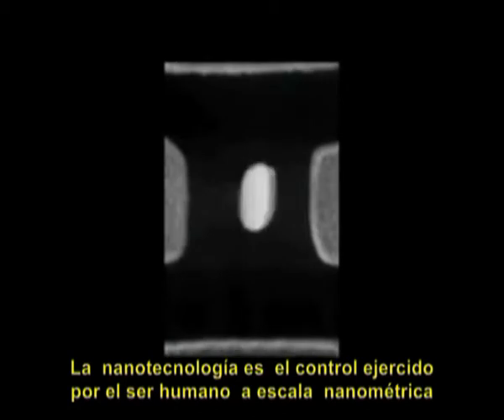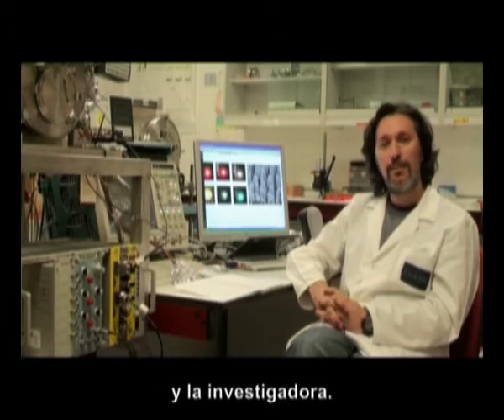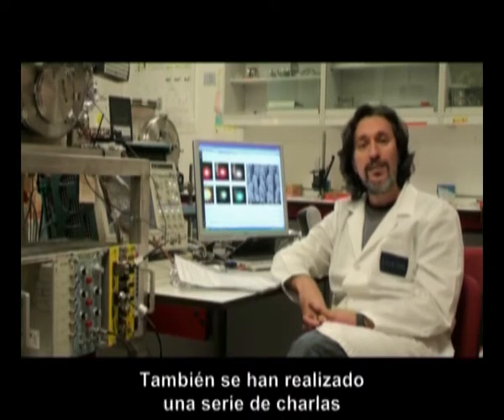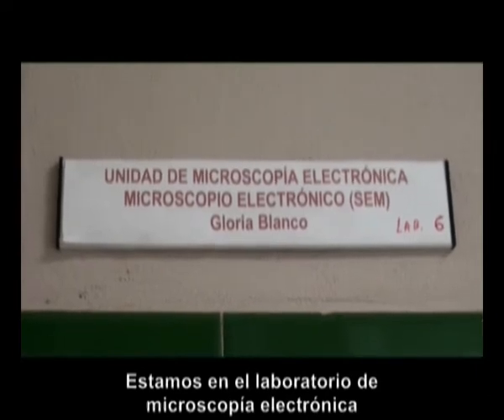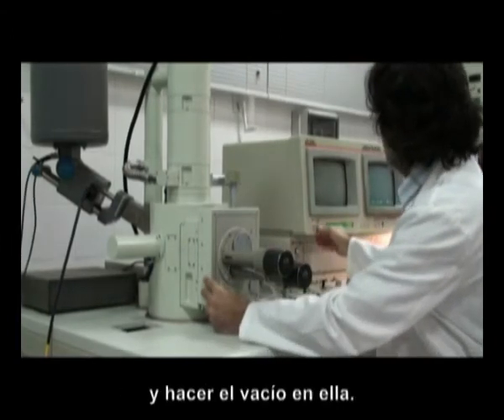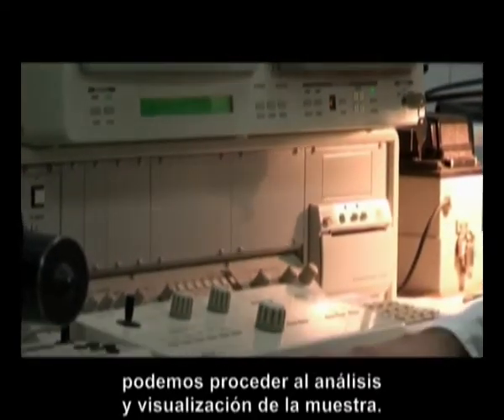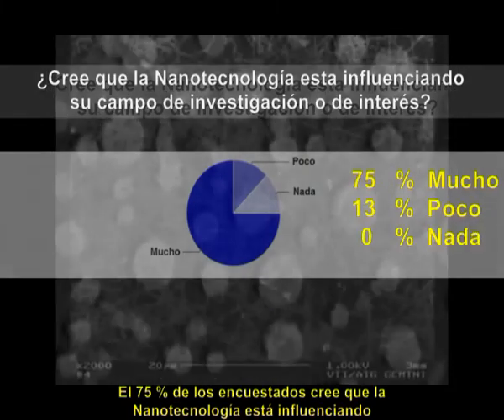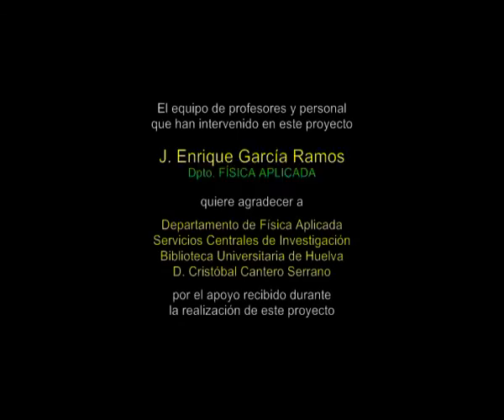NANOTECH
Proyecto de Innovación Docente "Acercamiento de la Nanotecnología a las enseñanzas de la Universidad de Huelva" realizado por el Dr. José A. Dueñas.

Un documental dirigido por Manuel Castañeda y producido por TulaFilmsProductions